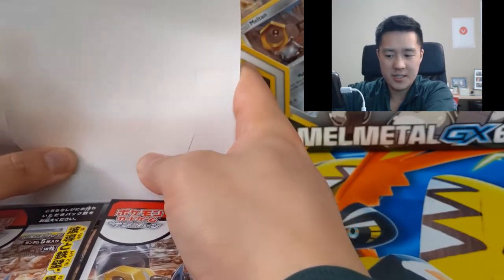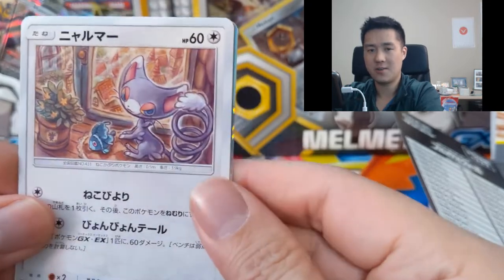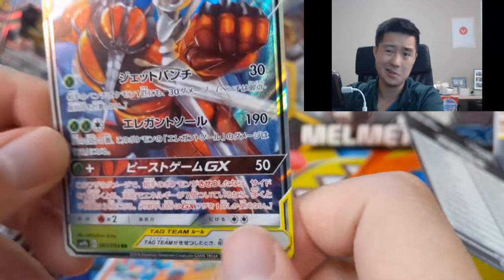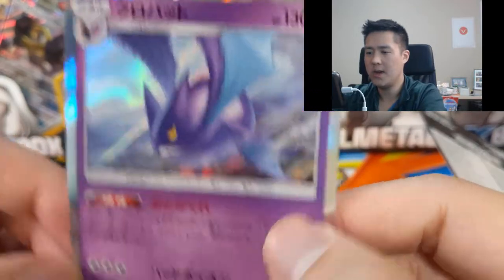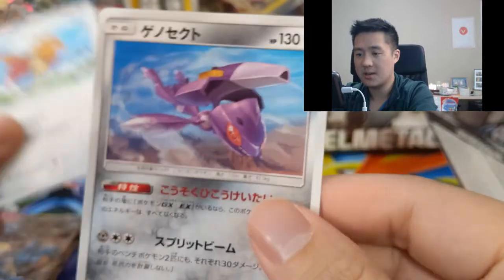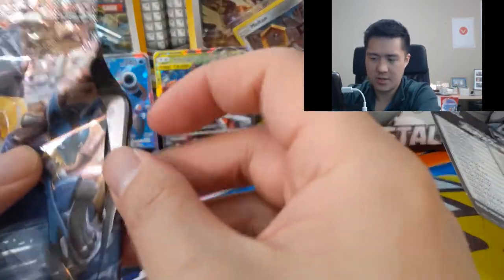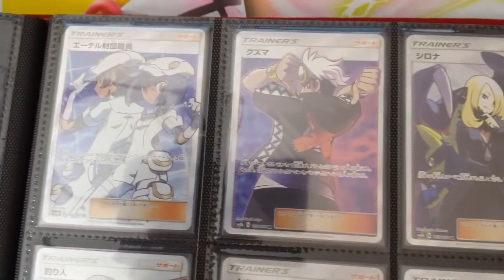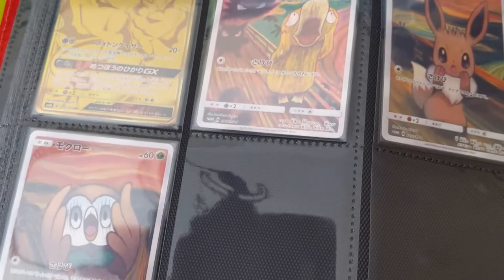Full Metal Wall Japanese Box Opening!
Lets open a box of Full Metal Wall!
Sorry for the audio sync problems still trying to figure out my setup!